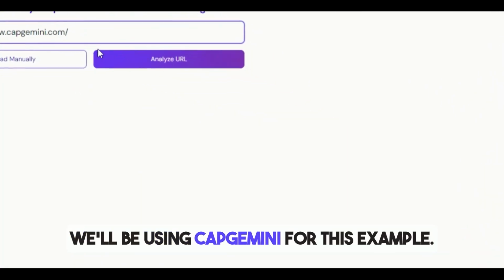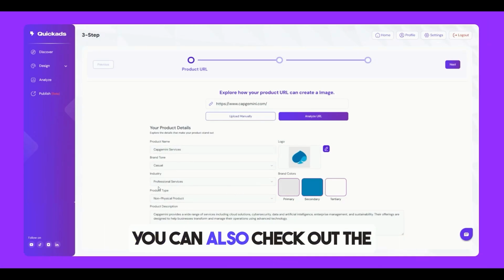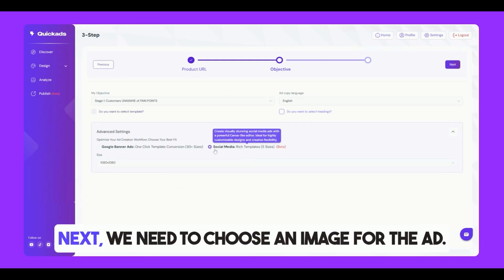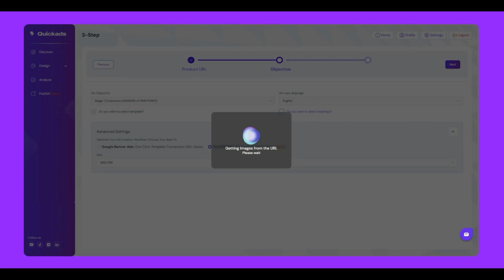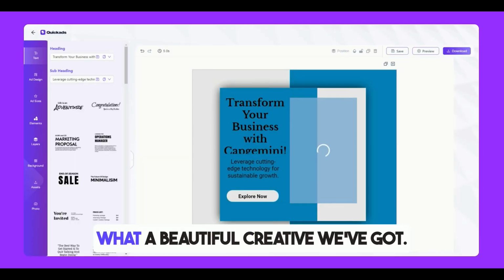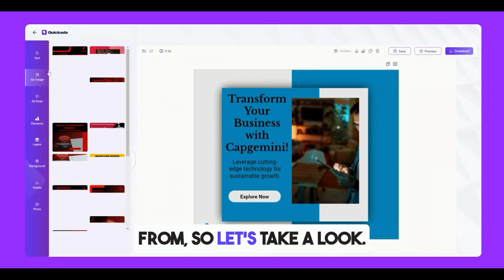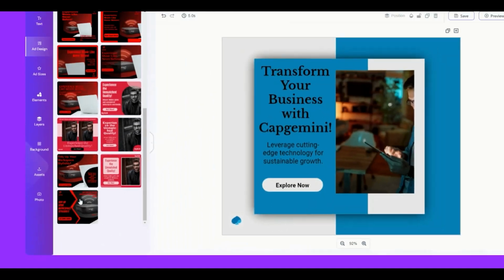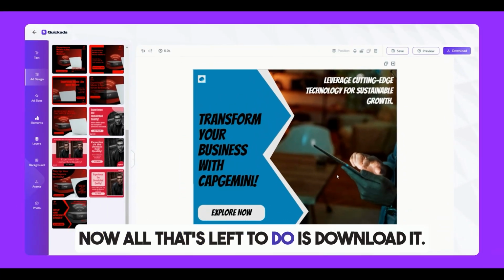How to Make Ads for Professional Services | QuickAds.ai Tutorial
Looking to create high-quality ads for your professional services business? In this QuickAds.ai tutorial, we show you how to design targeted ads for service-based industries like legal, consulting, healthcare, and more. Learn how to choose the right templates, customize your messaging, and optimize your ads for platforms like Meta, YouTube, and X (Twitter) to reach your audience effectively.